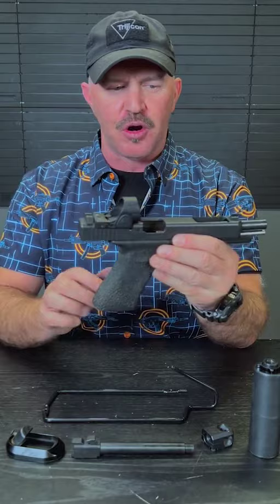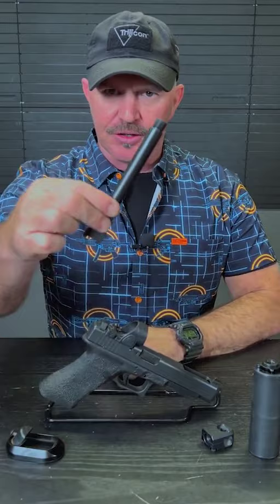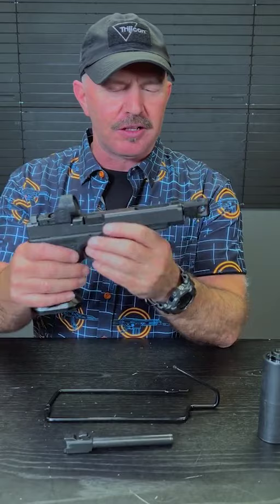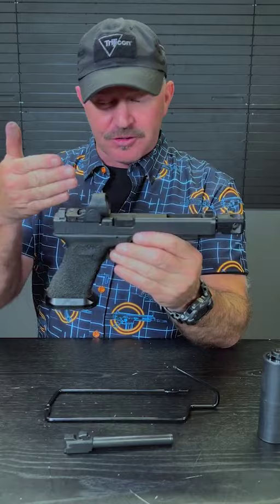Glock 34 Carry Optics to Open class transformation with Denny Chapman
Denny Chapman shows how he transformed his Glock 34 from a USPSA Carry Optics gun to an Open Class gun.